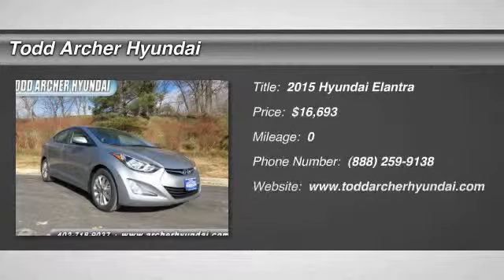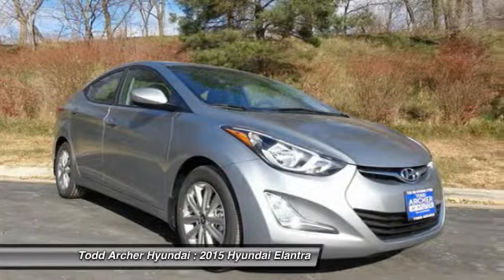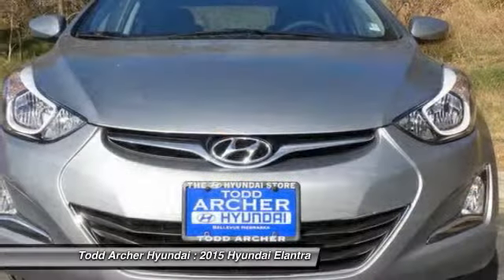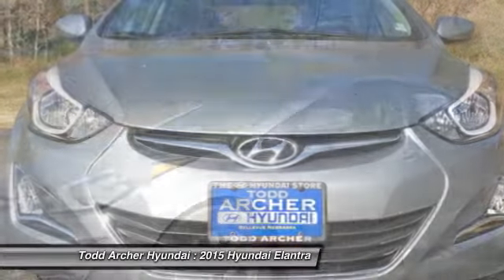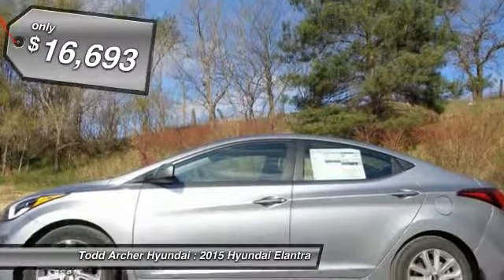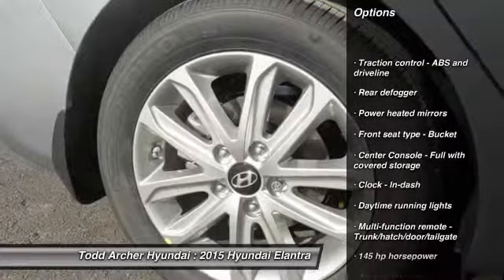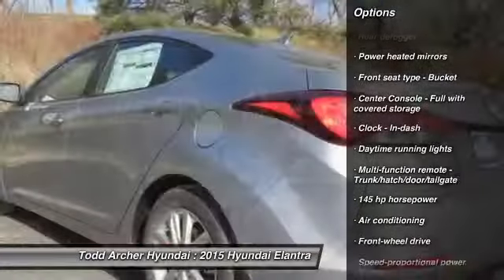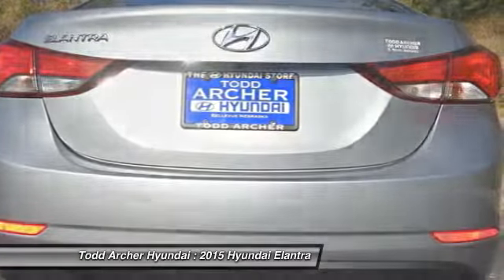2015 Hyundai Elantra Omaha, NE H50179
Located in Bellevue NE and serving Omaha, Todd Archer Hyundai is your source for New 2014 & 2015 Hyundai cars and SUVs as well as Used and Pre-owned vehicles for sale.Todd Archer Hyundai has been serving Omaha and the Bellevue NE communities since 2006.

With athletic finesse and sporty sophistication our 2015 Hyundai Elantra SE is brought to you in a stunning Shale Gray Metallic exterior finish. Powering this stylish sedan is our highly efficient 1.8 Liter 145 hp 4-Cylinder that is mated to a sophisticated 6 Speed automatic transmission. This dynamic combination not only makes the drive enjoyable but it also scores up to 40mpg; further proving efficiency and style can coexist!  The sculpted silhouette of our 5 passenger SE is accented by attractive 15 inch wheels.Take a look at our pictures and you'll find that the sophistication continues into the roomy interior created of high-quality soft touch materials that is also content rich with features like power door locks windows and cruise control. The interior is actually roomy enough to be classified as a mid-size something that can't be said for most of its competitors! The premium AM/FM/SiriusXM//MP3 audio system features 6-speakers for your listening pleasure. Just imagine yourself behind the wheel...actually enjoying your daily commute in this beauty!  You and your precious cargo will be protected by six airbags ABS and a Vehicle Stability Management system; and rest-assured that your Elantra is a Top Safety Pick. With enough authentic style and phenomenal efficiency to please the harshest of critics the 2015 Elantra has taken not only the compact class by storm but the whole world!